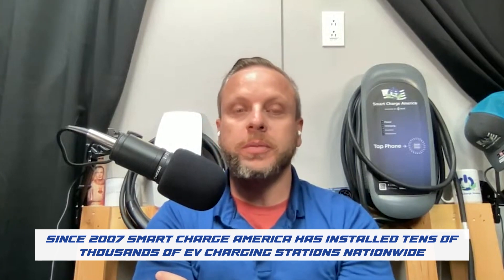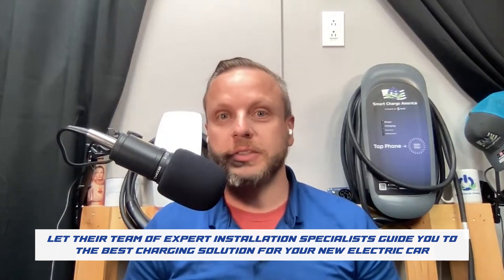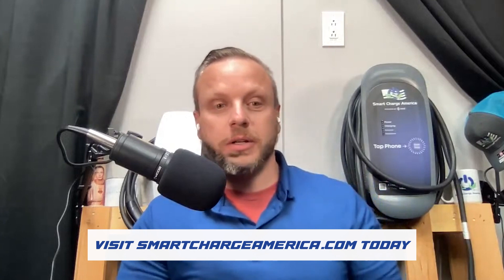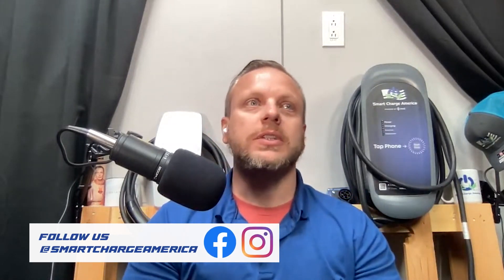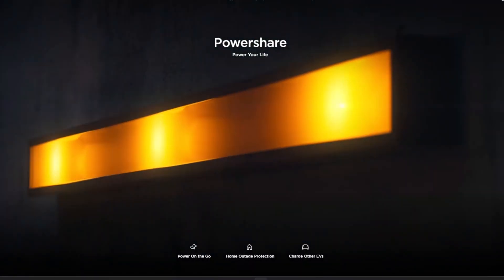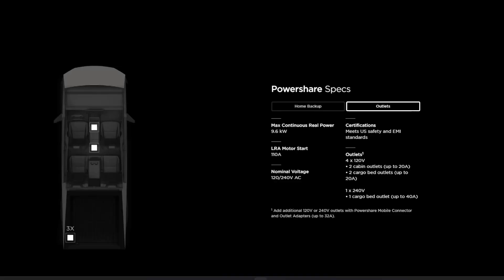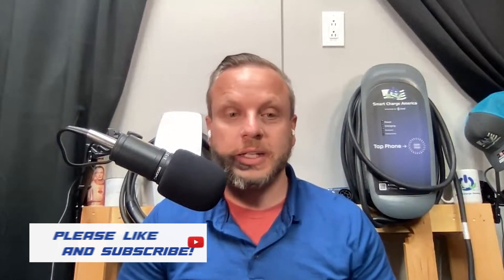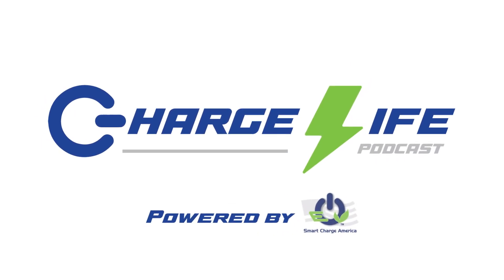E43: Tesla Cybertruck Charging & PowerShare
All you need to know on what we're doing in preparation of Cybertruck charging and implementing PowerShare